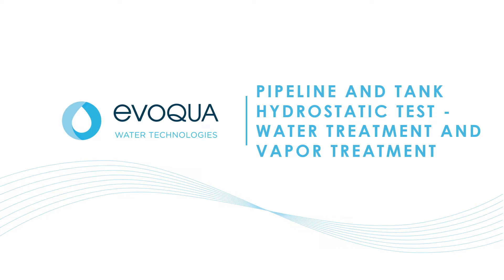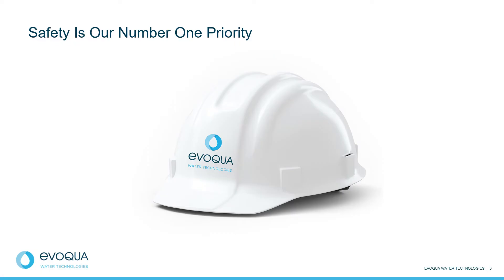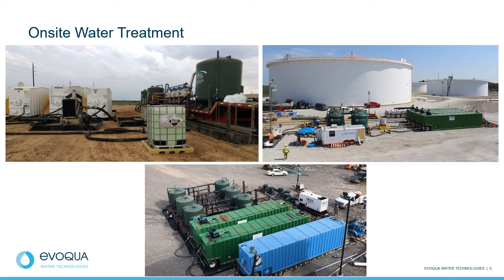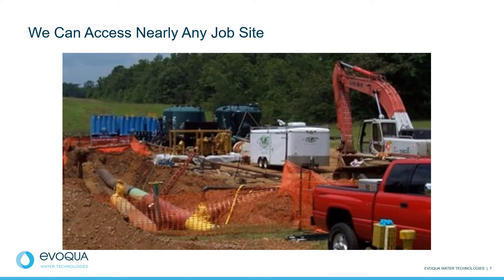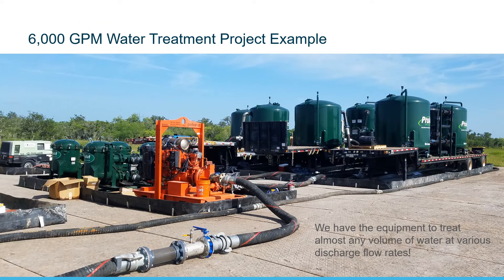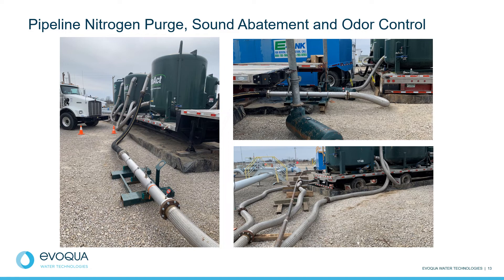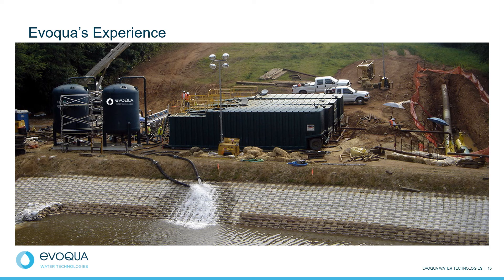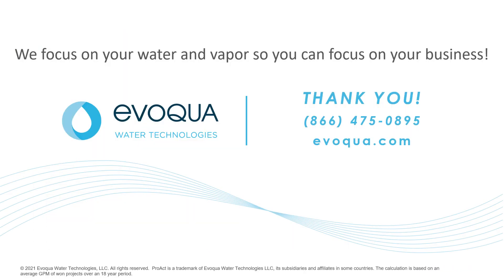Evoqua Water Technologies Pipeline and Tank Hydrostatic Test Water Treatment and Vapor Treatment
Evoqua Water Technologies has a wide range of capabilities in the oil and gas industry, including pipeline and tank hydrostatic test water treatment and vapor treatment.